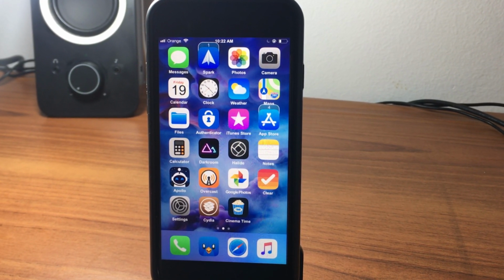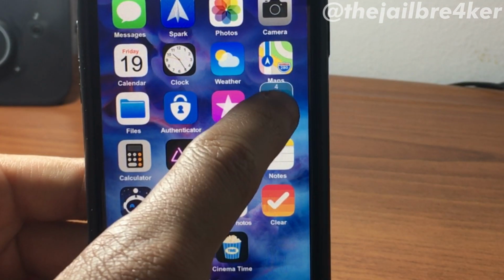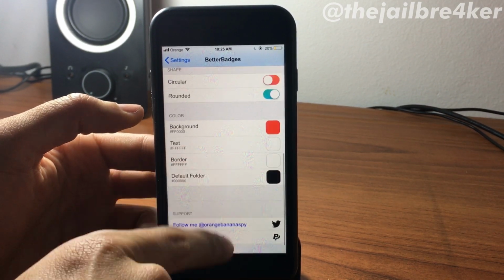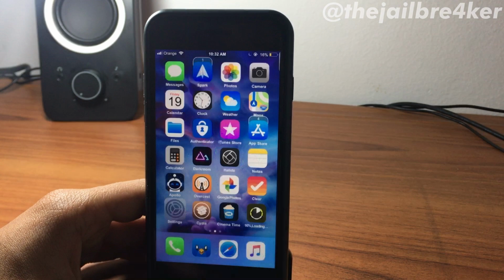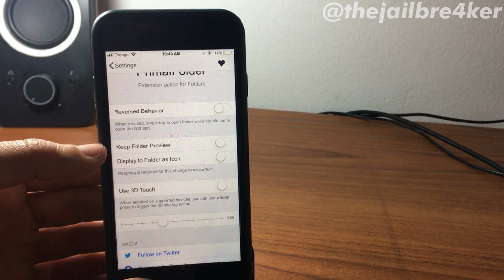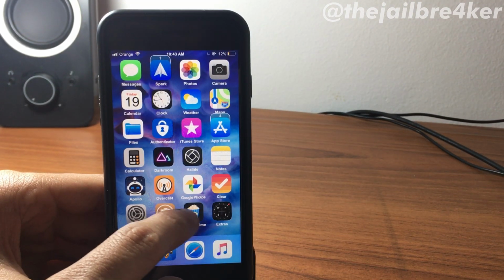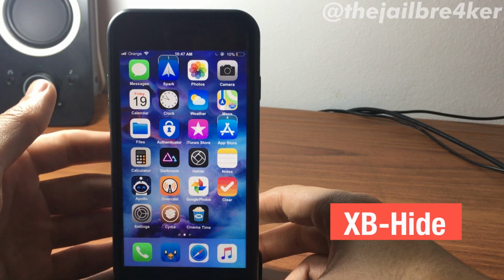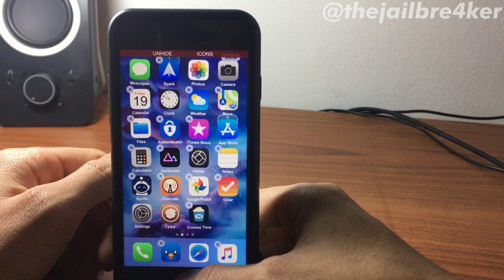5 BEST Homescreen tweaks - iOS 11 / 11.4.1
Some Homescreen tweaks to customize it!

Socialize with me: @thejailbre4ker